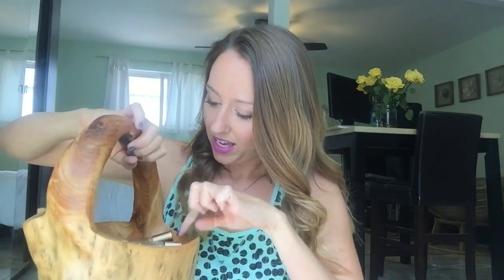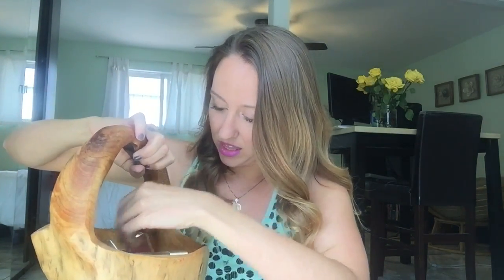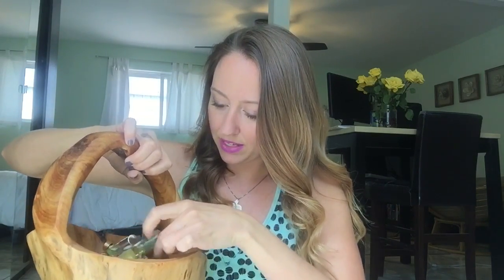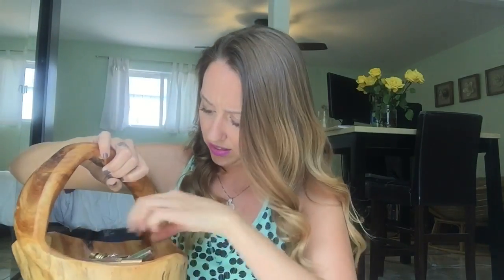Coconut oil plus perfume!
Try this trick to switch up your scent daily and stay super hydrated!

xxooxoxoxox
Emma Little Byrd
Follow me below